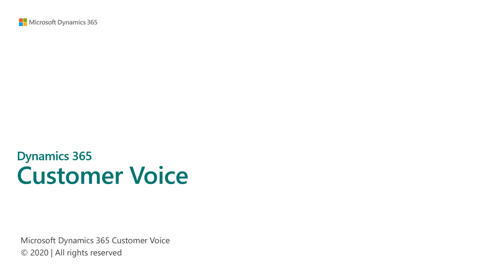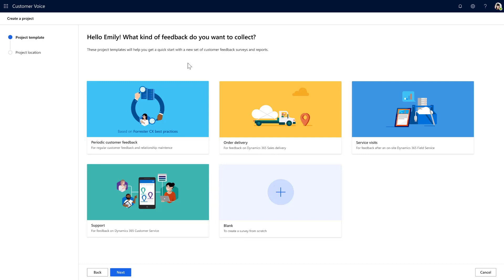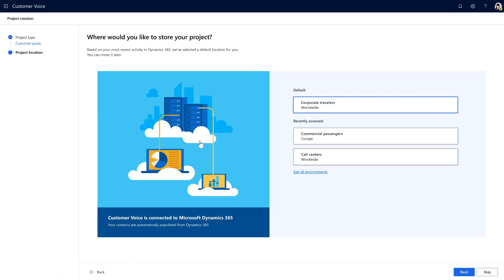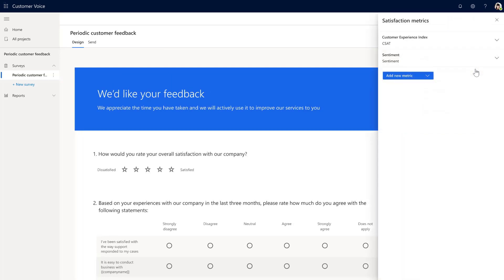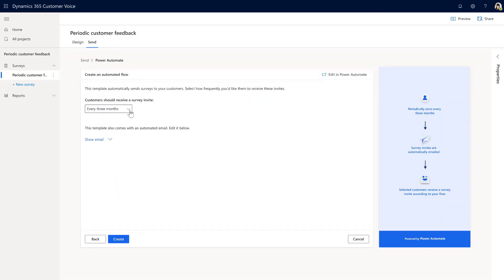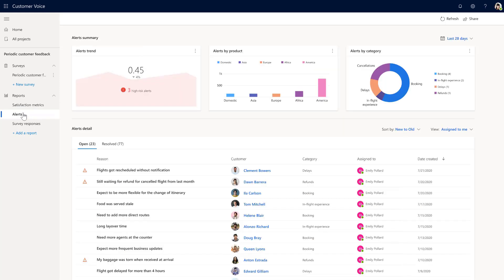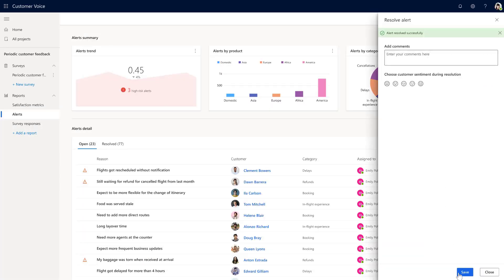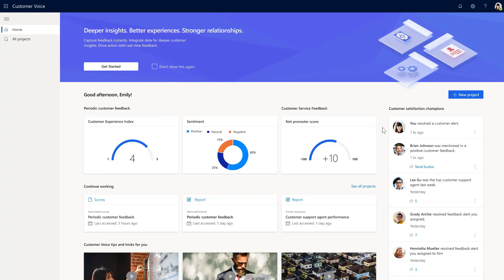Dynamics 365 Customer Voice demo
Discover how Microsoft Dynamics 365 Customer Voice makes it easy for you to implement an end-to-end customer feedback management solution. In this demo, you'll learn about creating a feedback project from a template, distribute a survey and follow-up with customers in a timely manner.